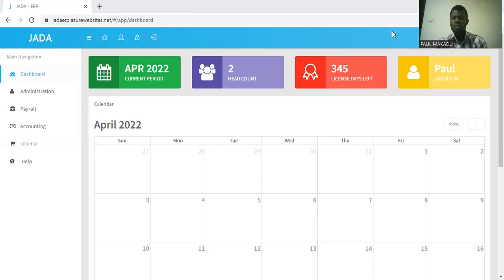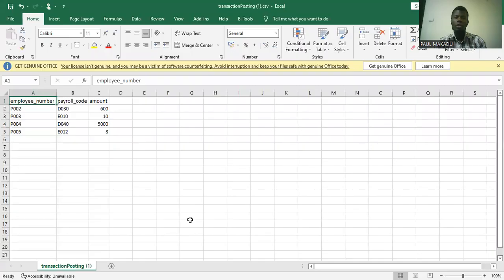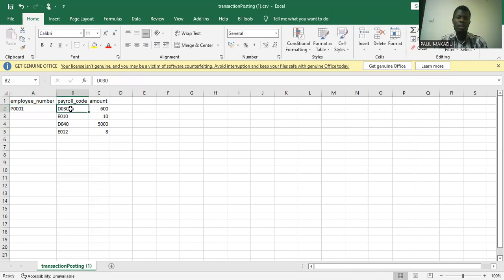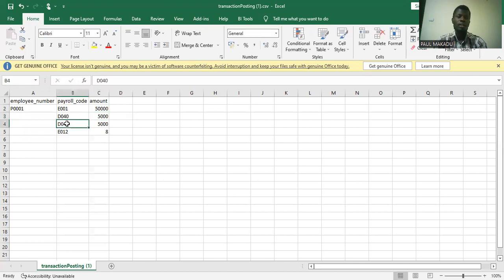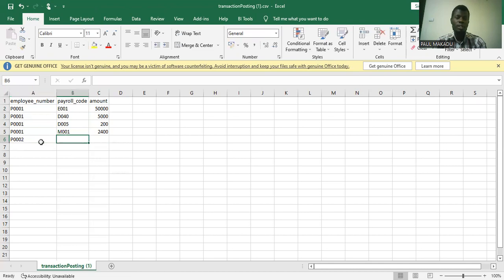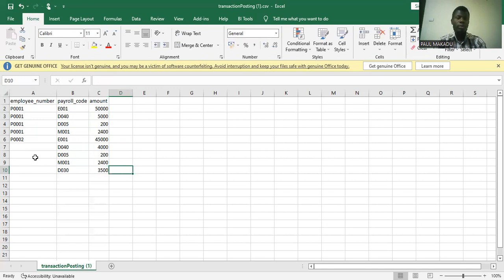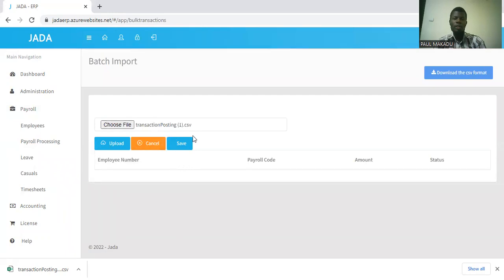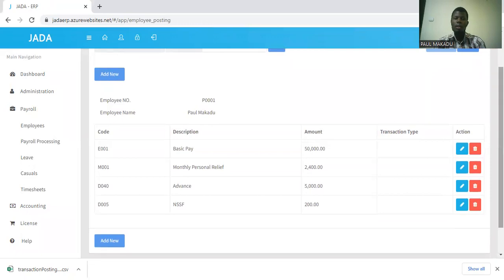Jada Payroll Tutorial #3: Importing Earnings and Deductions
In this video, we will show you how to easily and efficiently import payroll information into Jada Payroll, a cloud-based payroll software.

First, we'll walk you through the process of preparing your earnings and deductions data for import. This includes formatting your data in a CSV file, ensuring that all required fields are included, and verifying that the data is accurate and up-to-date.

Next, we'll show you how to upload the CSV file to Jada Payroll and map the data fields to the appropriate fields in the software. We'll also cover how to review and edit any errors or discrepancies that may arise during the import process.

By the end of this tutorial, you'll have a solid understanding of how to import earnings and deductions using Jada Payroll. So, whether you're new to the software or just looking to streamline your payroll process, this video is perfect for you. Let's get started!